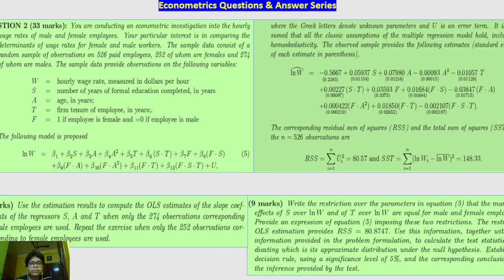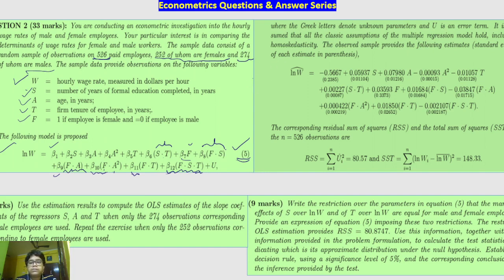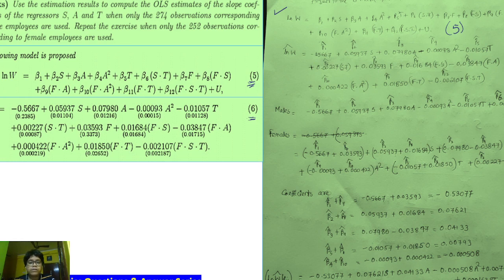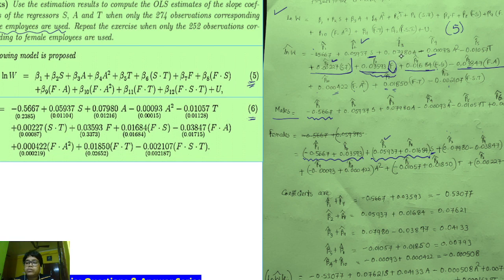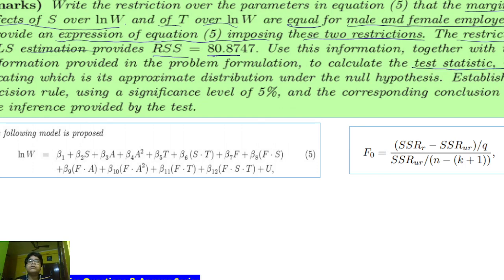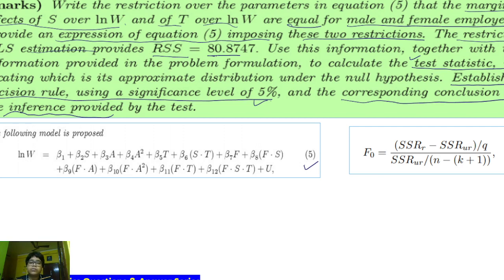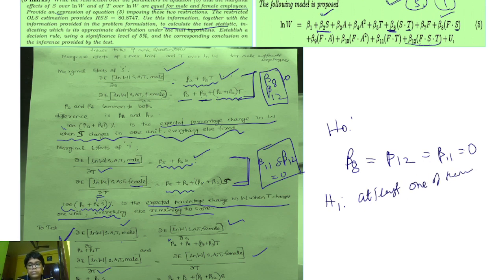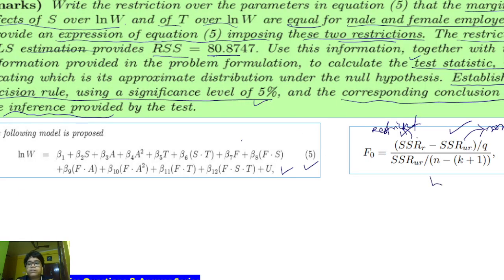Econometrics Questions and Answers |Dummy Variable and F-Test|Graduate and Post-Graduate Courses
In today's video, let's learn how to interpret, solve a question which involves dummy variable and f-test.

How to interpret the results from regression?
econometrics questions and answers econometrics tutor online basic econometrics gujarati multiple choice questions

Solving previous year Econometrics questions in  Exam.

econometrics questions and answers
econometrics tutor online
basic econometrics gujarati multiple choice questions
basic econometrics exam questions and answers
econometrics questions and answers gujarati
basic econometrics mcqs with answers
econometrics 2 questions and answers
econometrics mcqs with answers
econometrics exam questions and answers
basic econometrics questions and answers
econometrics quiz and answers
econometrics multiple choice questions and answers
econometrics questions and solutions
mcqs of econometrics with answer
tips to learn econometrics,
कितनी math आनी चाहिए,
econometrics के लिए,
econometrics tips,
econometrics tricks,
tricks to learn econometrics,
learn econometrics,
econometrics learning tips,
learn econometrics,
short tips to learn econometrics,
econometrics,
Nimmitt Zorba,
econometrics learning tips,
learn econometrics tips,
tips and tricks for learning econometrics,
econometrics tutor,
learn econometrics trick,
econometrics tips and tricks by learneconometricsfast.com,

👉 Link for Book on econometrics multiple choice questions and answers